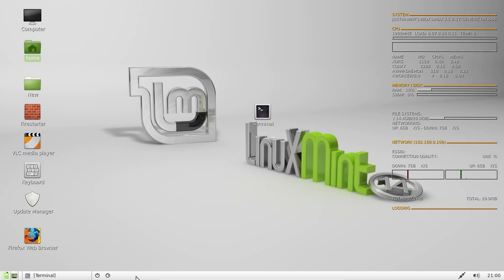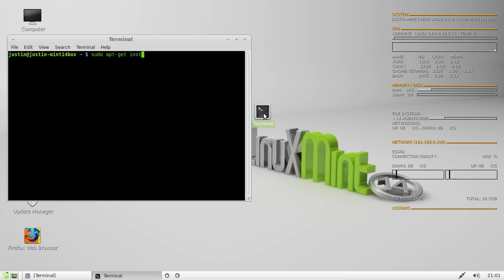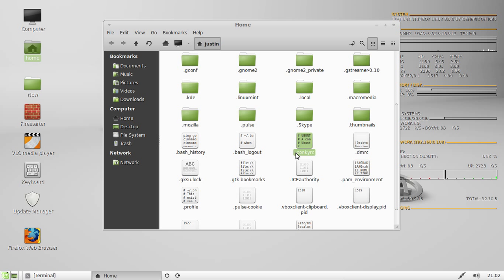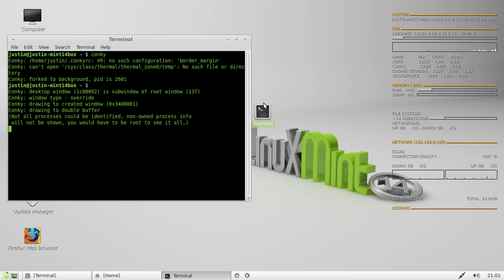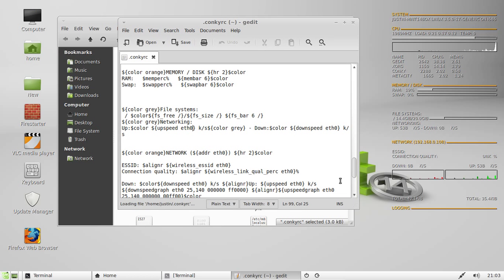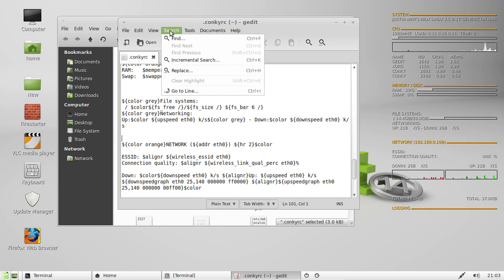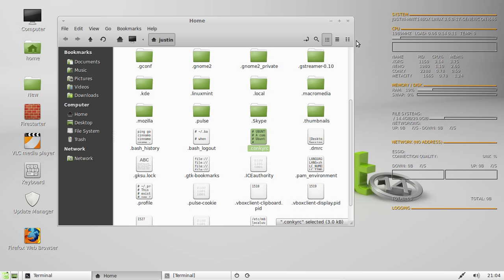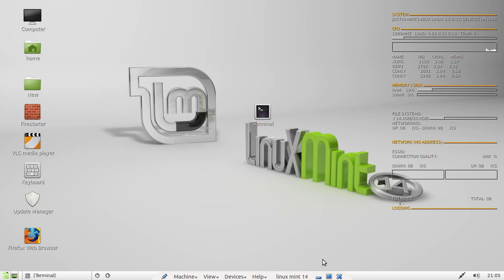the Conky Dashboard on Linux Mint 14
Check out how to install and run the amazing and informative Conky Dash on Linux Mint 14

- Designed for the Gnome or Gnome Classic Desktop - Not quite functional with the Cinnamon Desktop as current